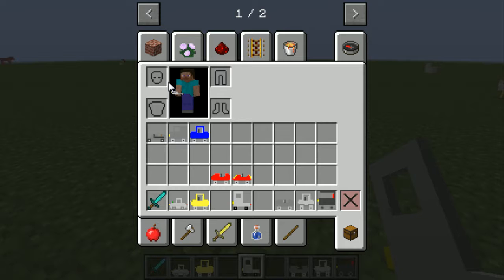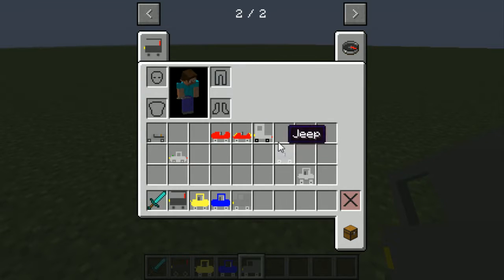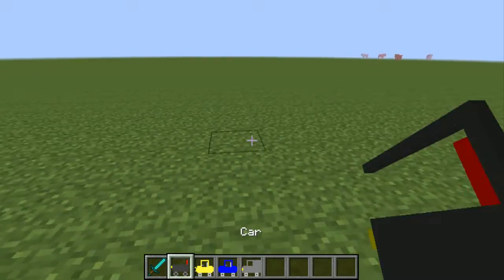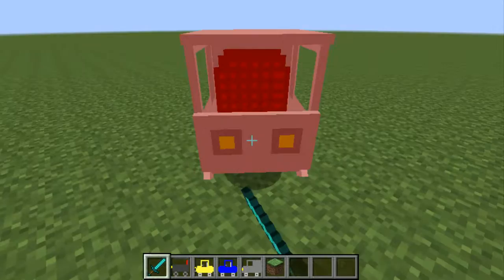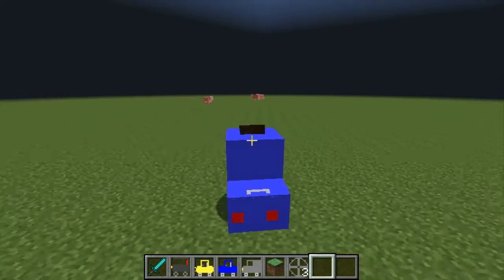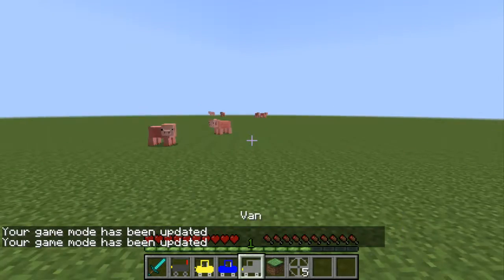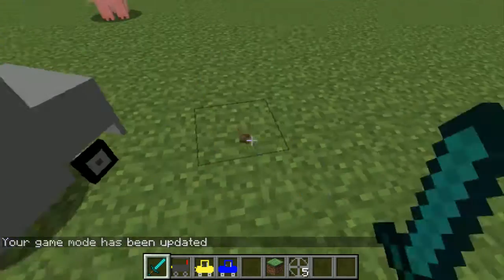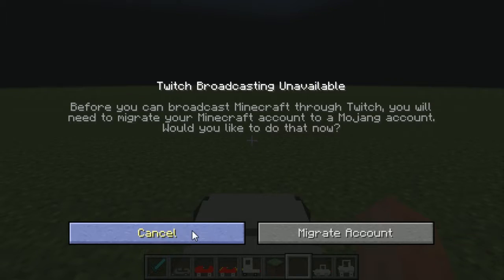Minecraft Mod showcase Cars and Drivers 1.8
THNX FUR WATCHIN